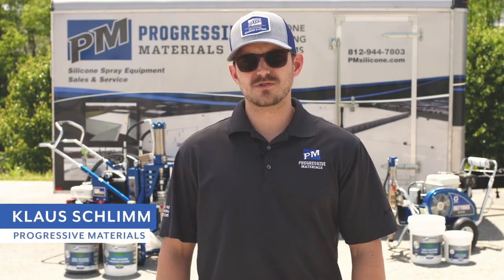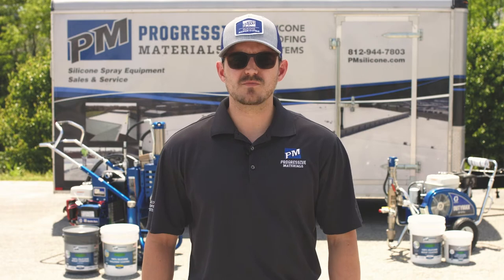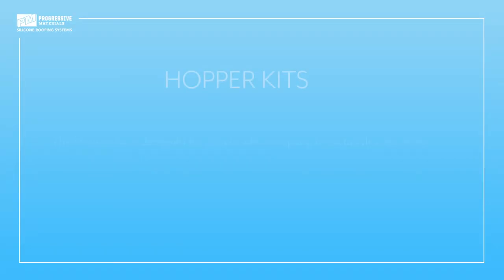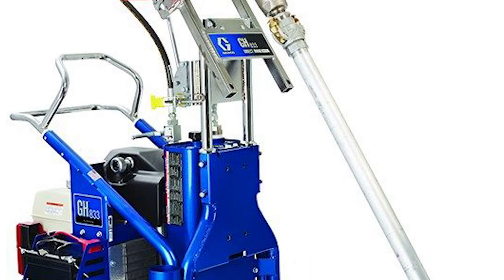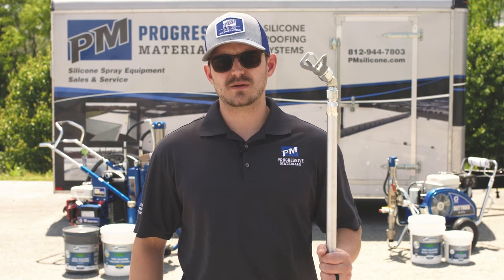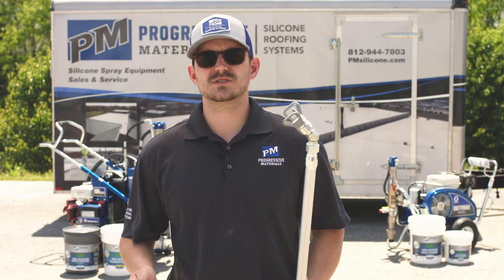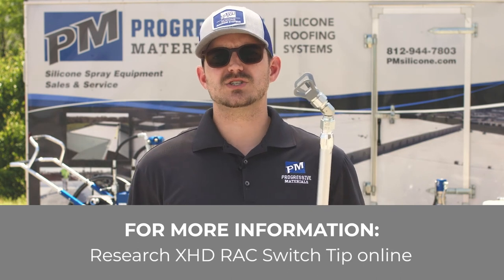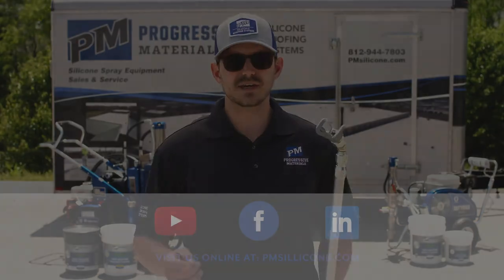Graco Tutorial Accessories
Our final Graco tutorial is here. Check it our for some tips on properly using Graco accessories.